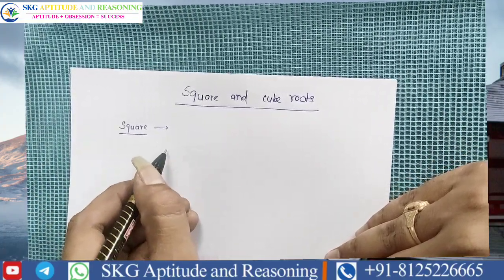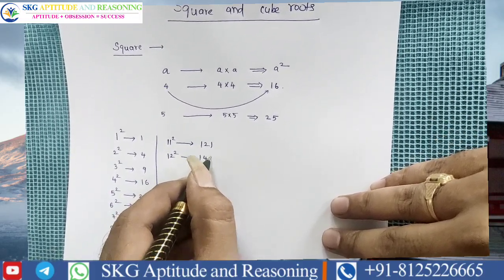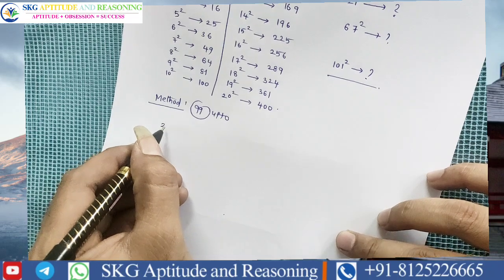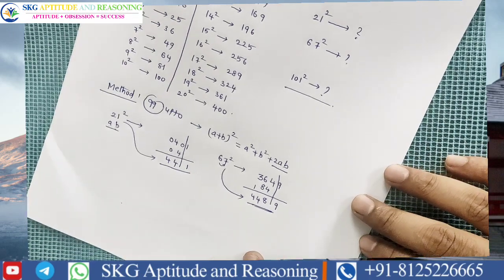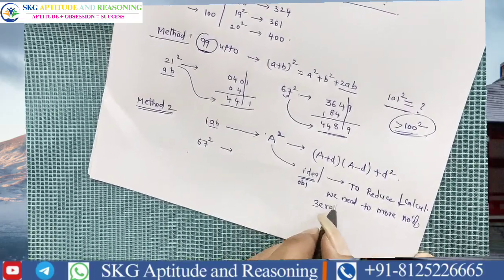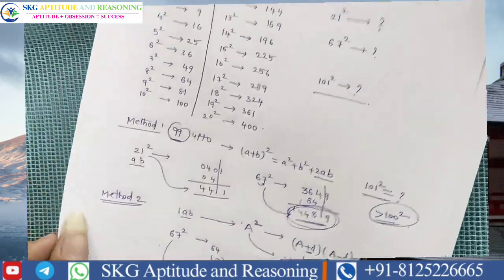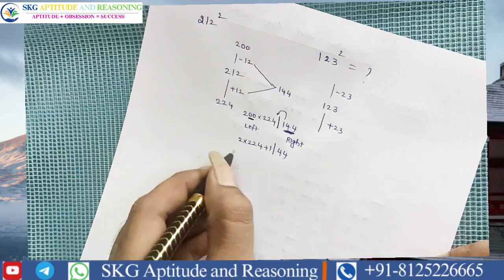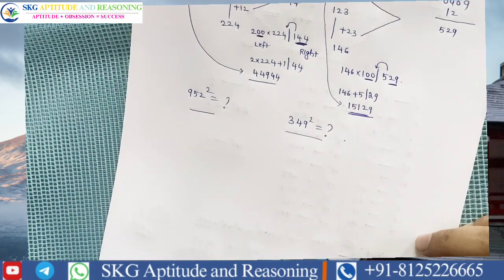SQUARE AND SQUARE ROOT SHORTCUT | NUMBER SYSTEM | AP TET SGT | SSC |BANK